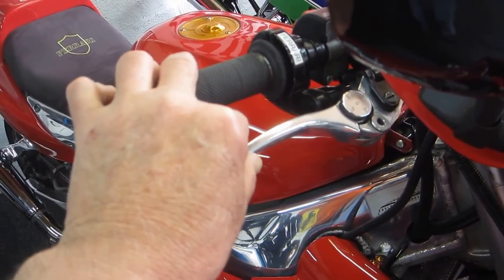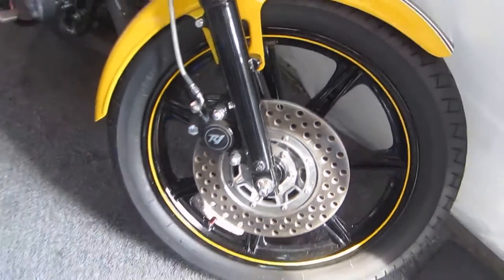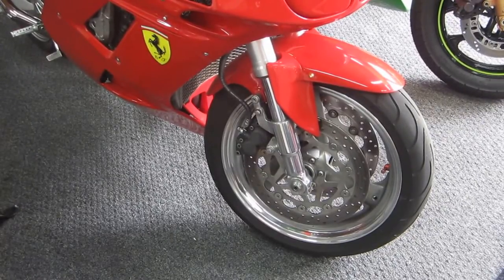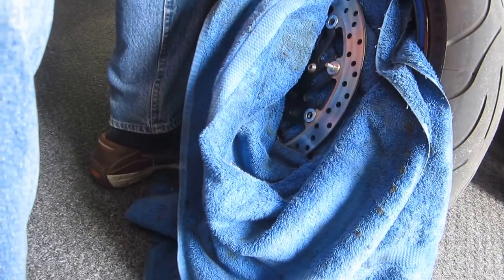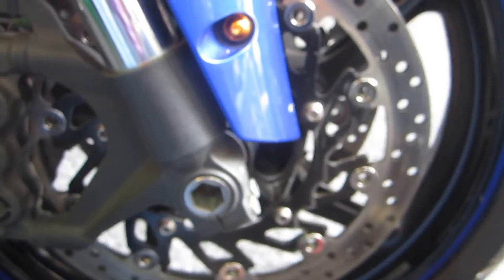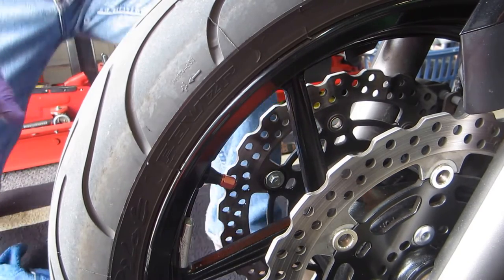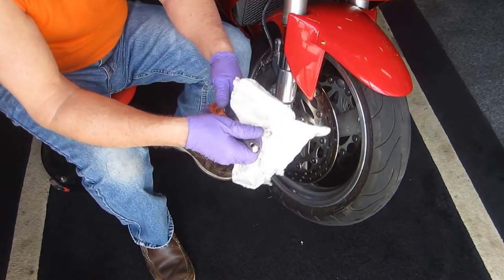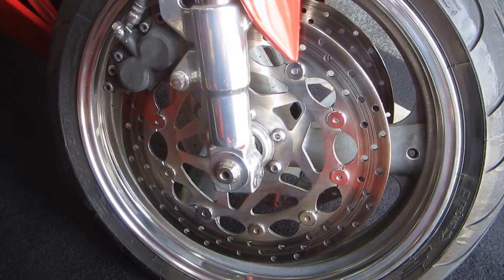HOW TO ELIMINATE BRAKE PULSING LEVER ON MOTORCYCLES